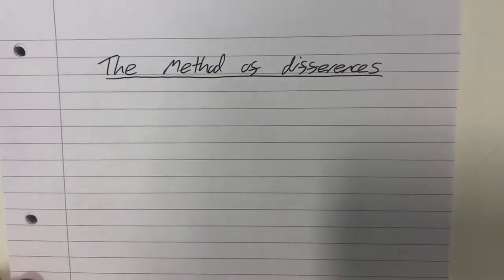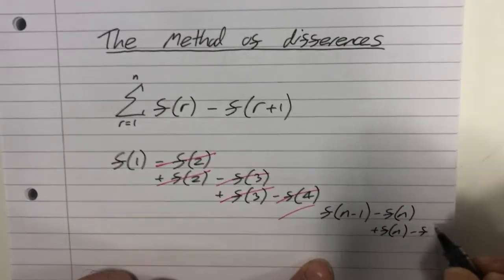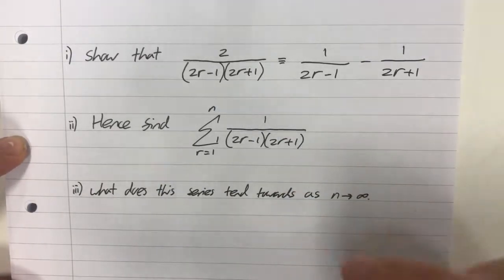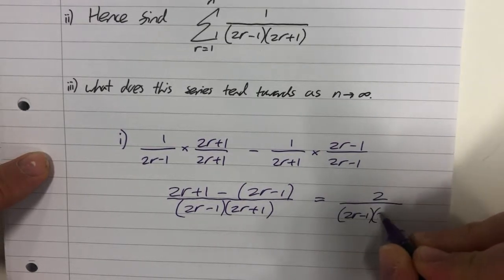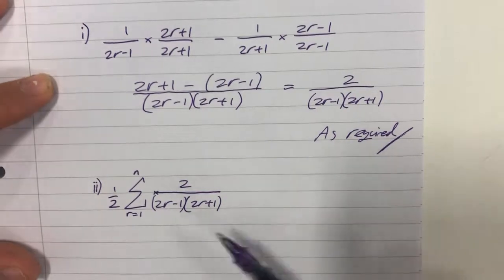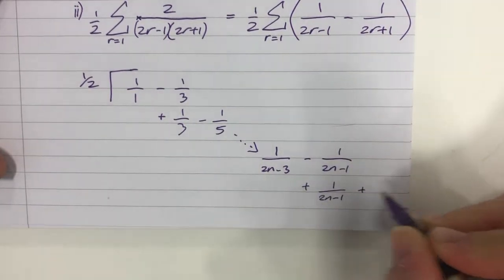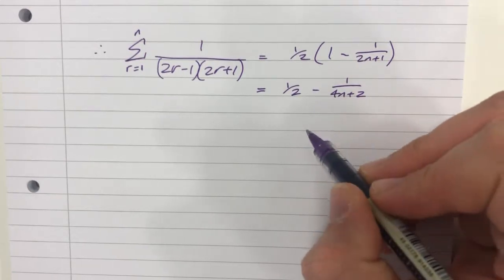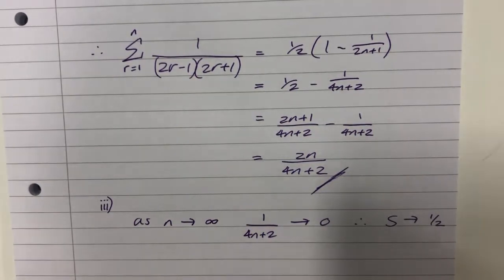CPY2 26 The Method of Differences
This video considers the general theory of the 'method of differences' for finding a value of certain series. It also covers one example.